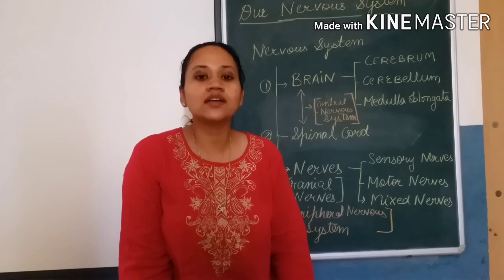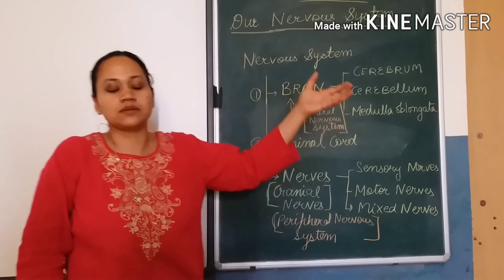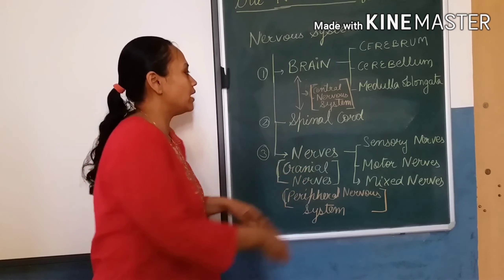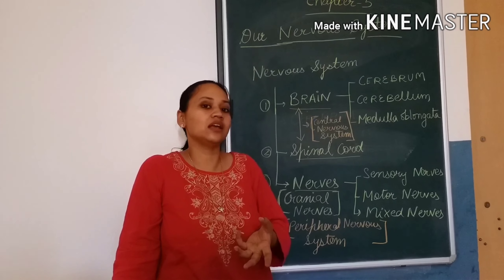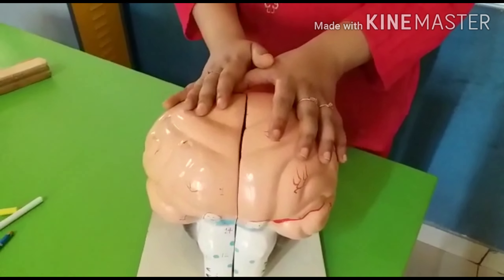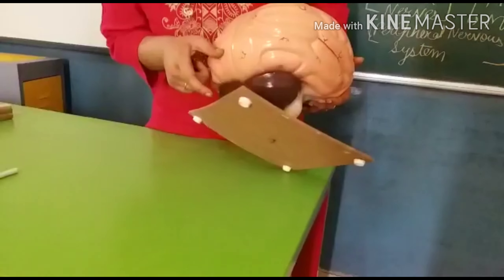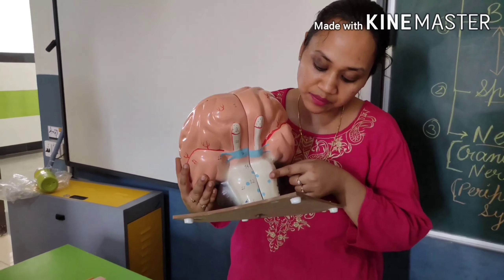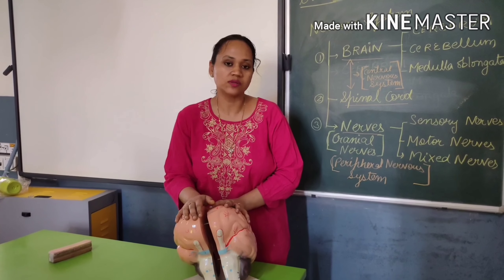Our Nervous System/Ch.5/Grade-5/ PART-1